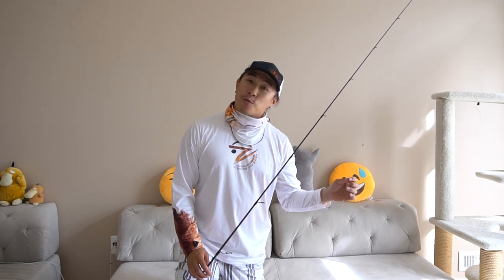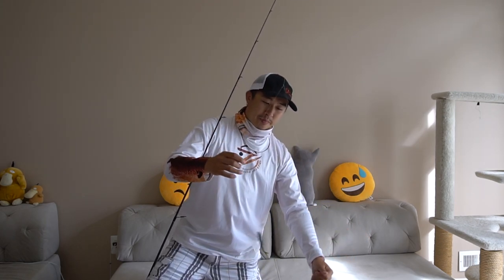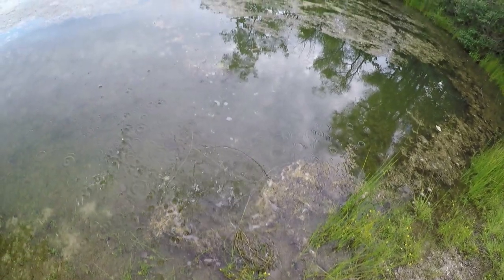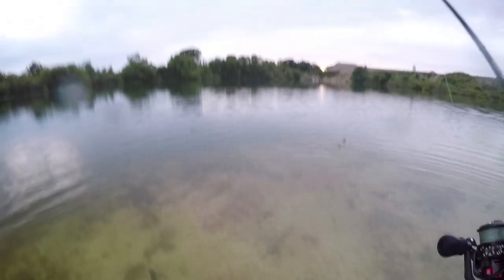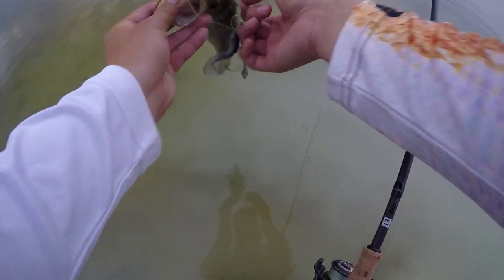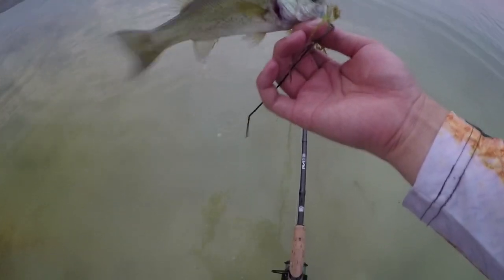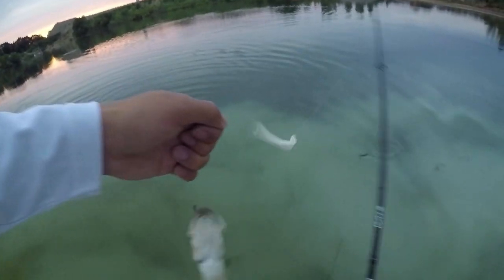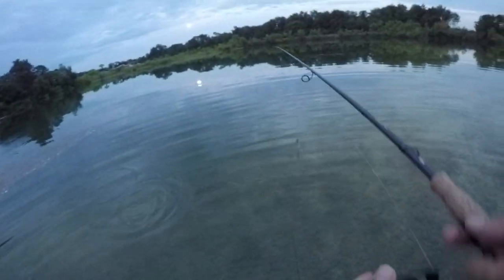Double Fluke Fishing Rig for bass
Double Fluke Fishing Rig: When bait fish schools up, it's hard to get predator fish to hit your single lure that you throw.  This is when the double fluke rig comes into play.  Throwing this rig will increase your chance of catching fish.  This style rig will make it look like two fluke are swimming individually but together, enticing the fish to hit

Fishing Gears
Rod: 13 Fishing Fate Black 7'1" Medium
Reel: 13 Fishing Creed GT 3000
Line: Sufix 832 Braid 08 lbs
Leader: Sufix Invisiline FL Leader 12 lbs

Play Lists